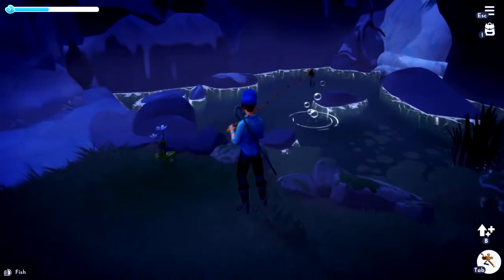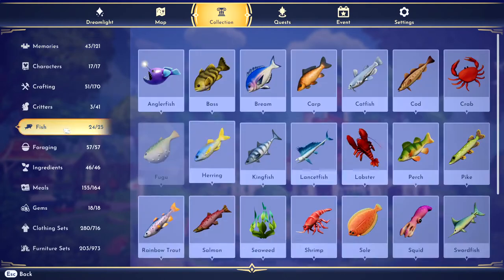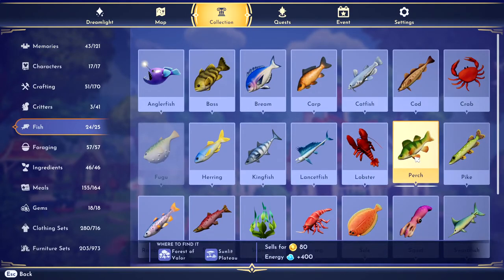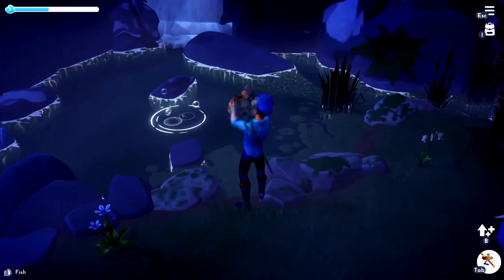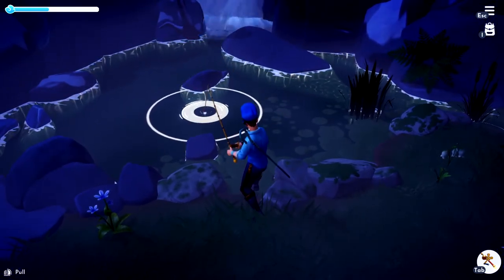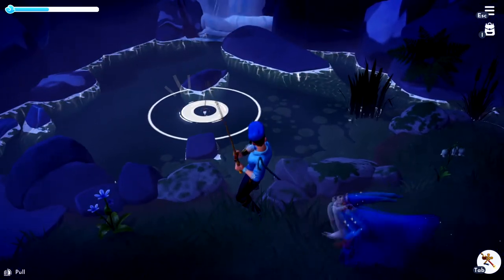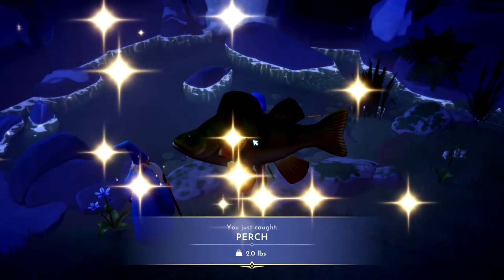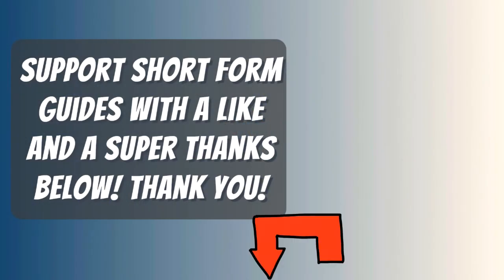How to Catch Perch in Disney Dreamlight Valley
What you need to do to catch Perch In Disney Dreamlight Valley. A Guide and location for Perch on Disney Dreamlight Valley